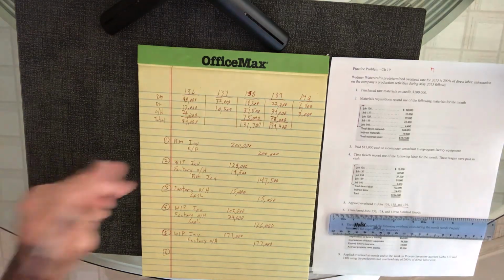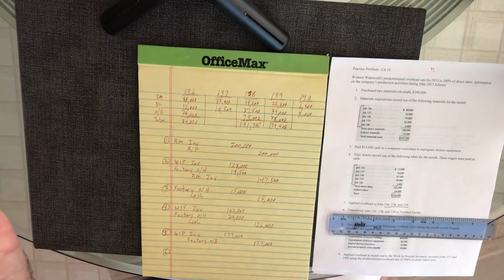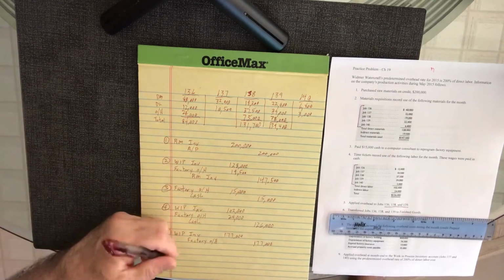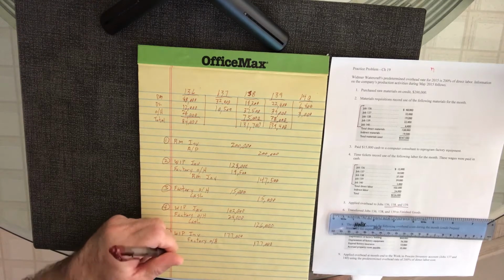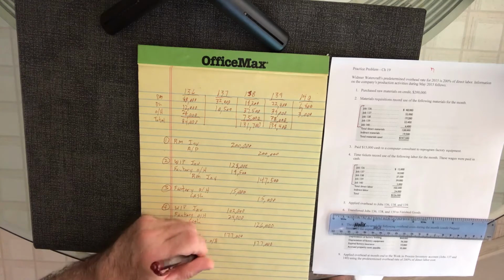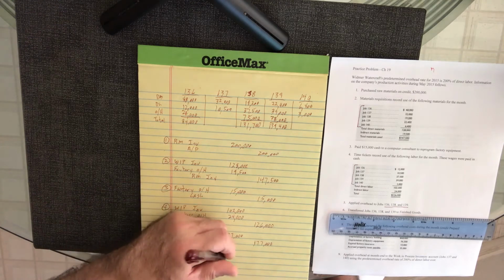Ch 19 Practice Problem pt3-Job Order Costing